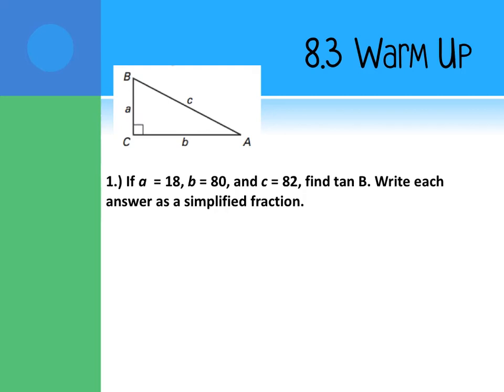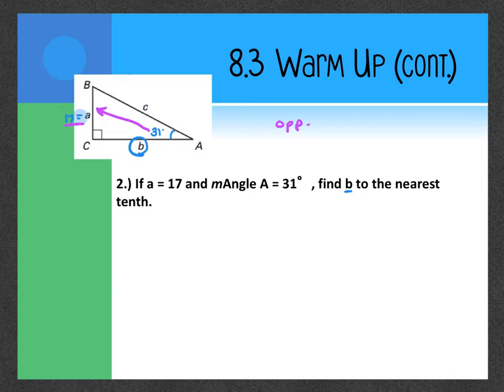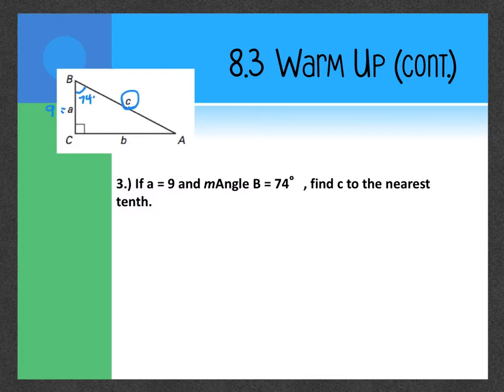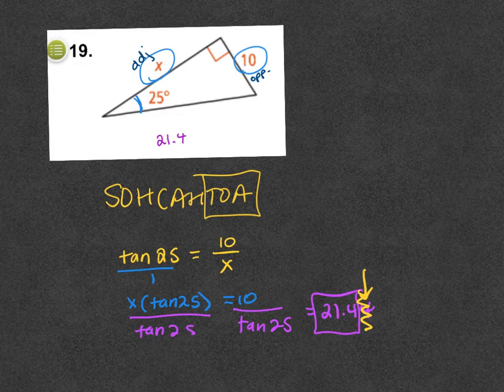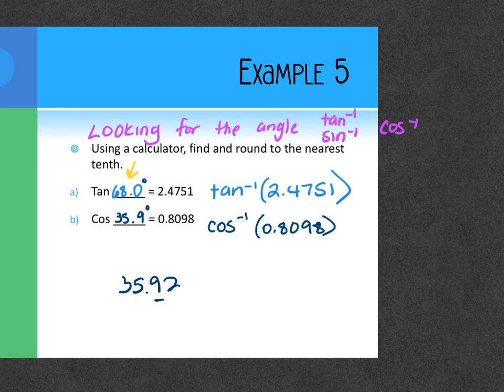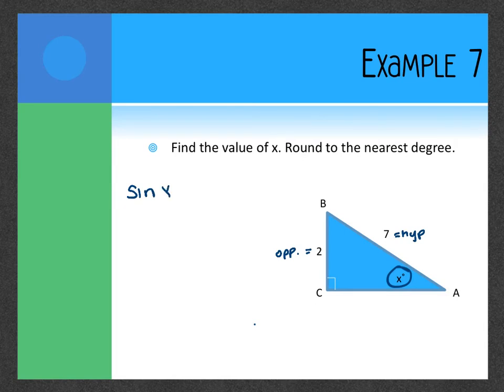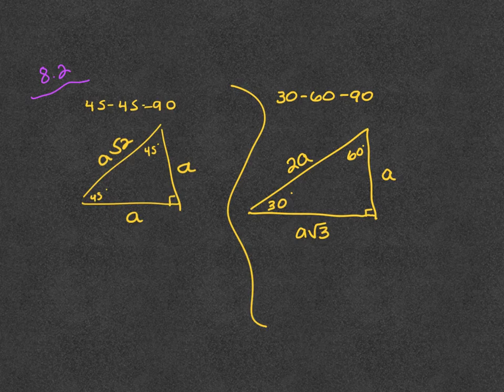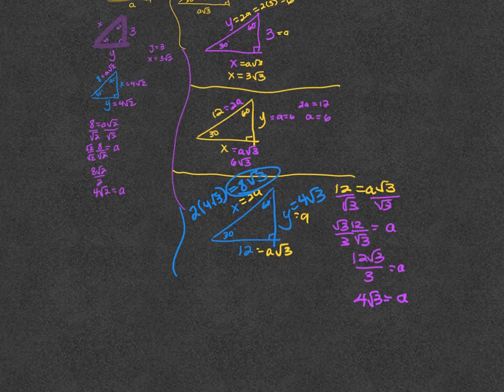3.2_8.3 Trig (part 2)